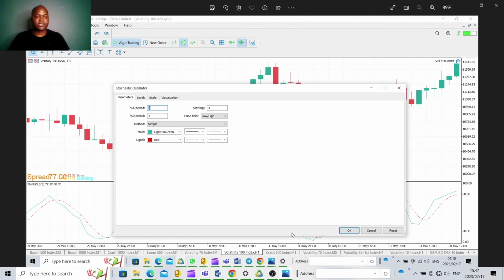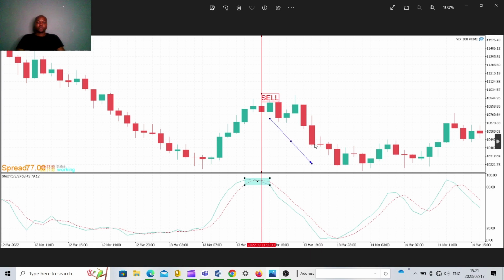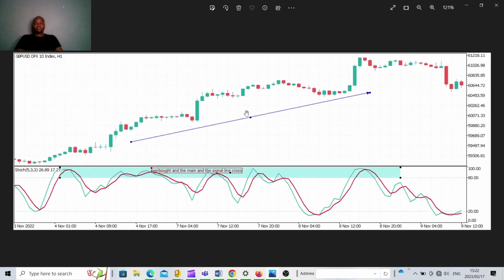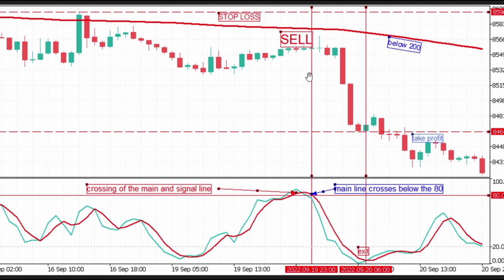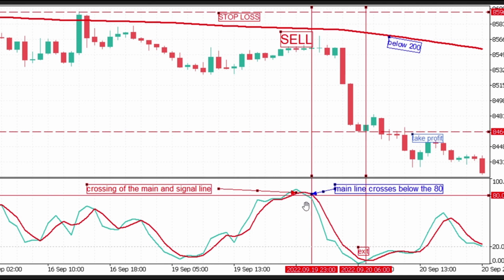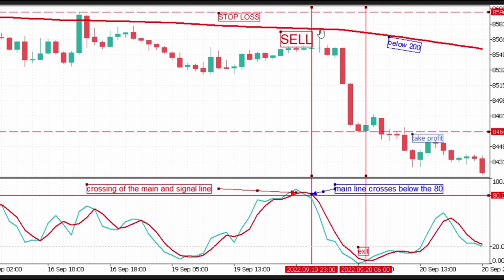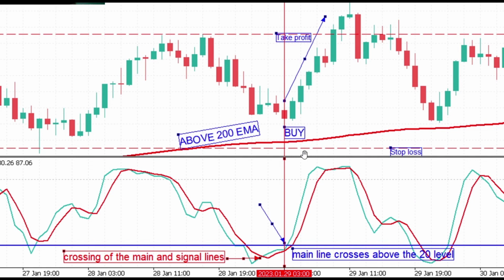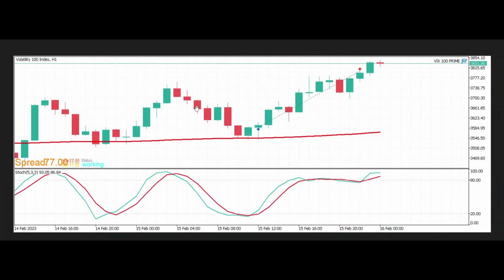How to use the stochastic indicator to trade forex pairs and Deriv synthetic indices.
This video explains the best use of the stochastic indicator to trade forex and Deriv synthetic indices. Its a trend following strategy that filters the best and most accurate signals generated from the stochastic indicator.